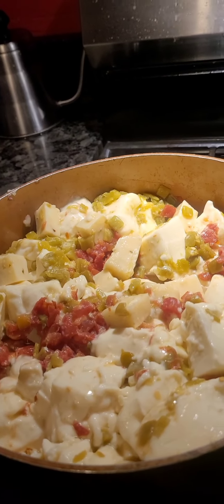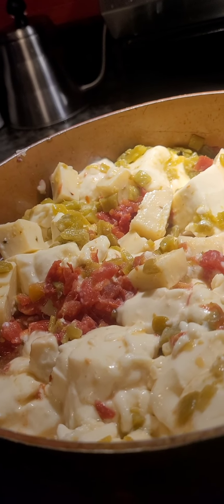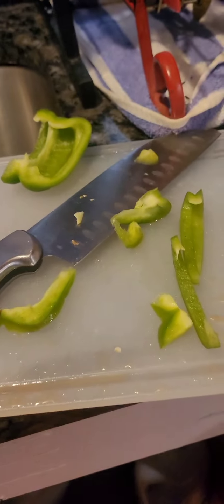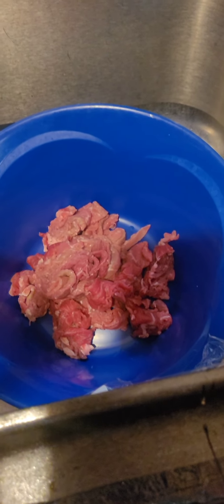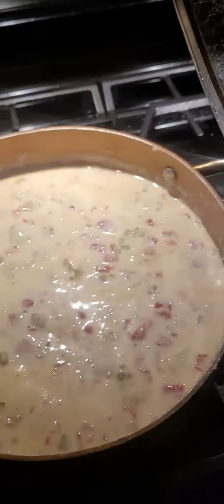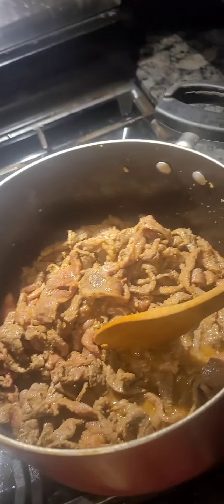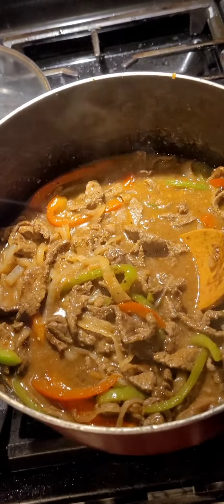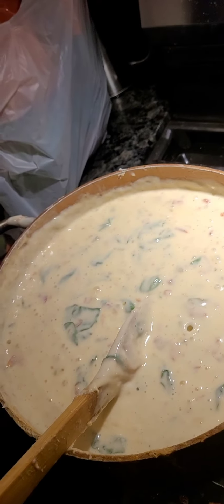spinach Queso with pepper steak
I do not own or pretend to own th rights to the music playing in the background.